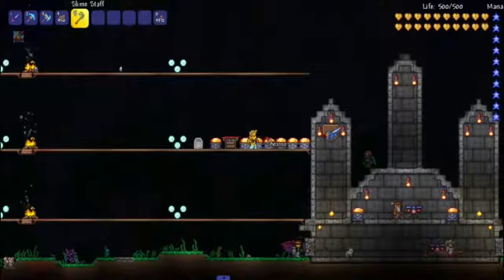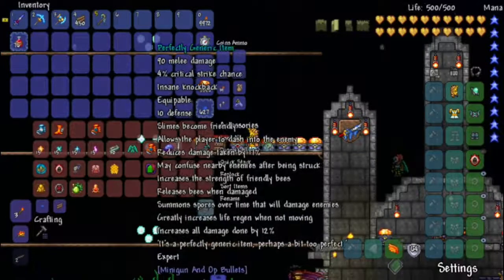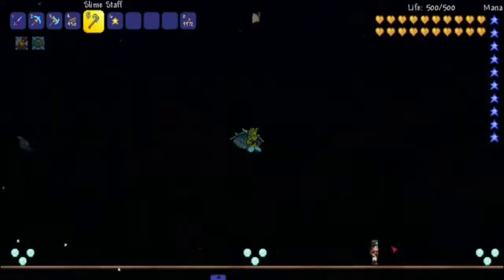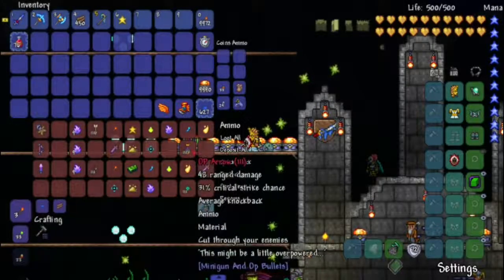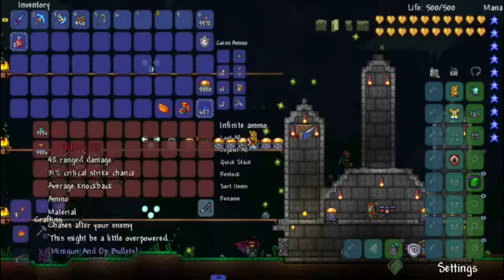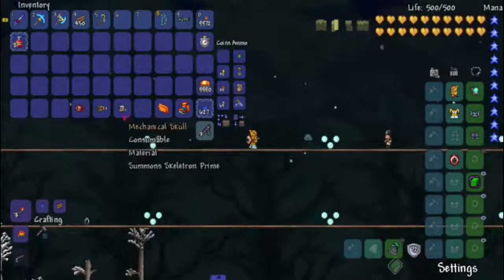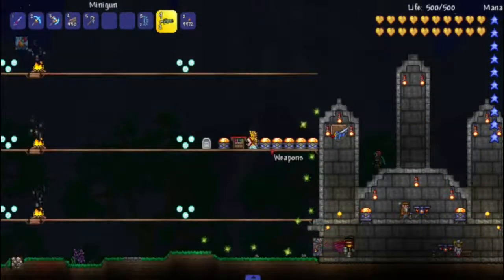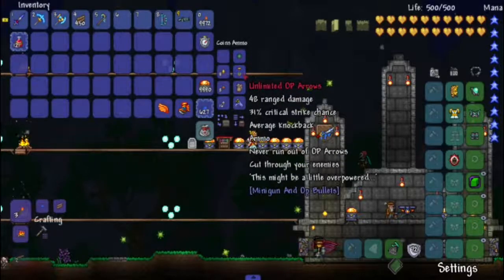Terraria Mod Review |OP Minigun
Today I will be looking at the OP minigun mod. It adds some interesting item that are good and some are not so good. I apologise for the lag experienced in the video as the EXTREME heat is affecting my PC a bit.